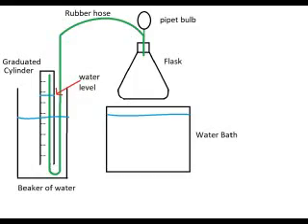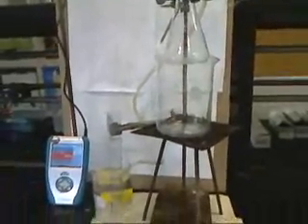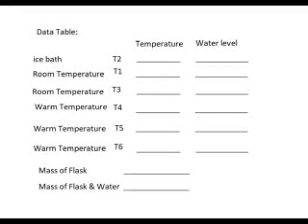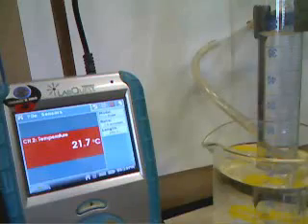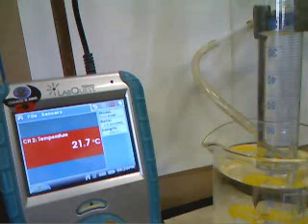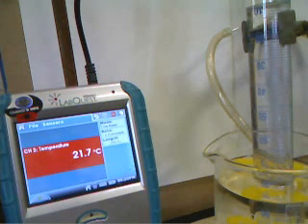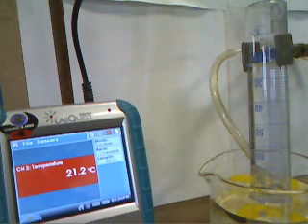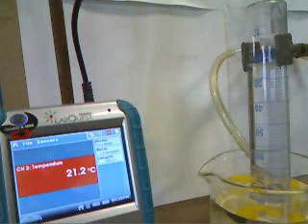CharlesLaw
This is an experiment to test Charles' Law of gases